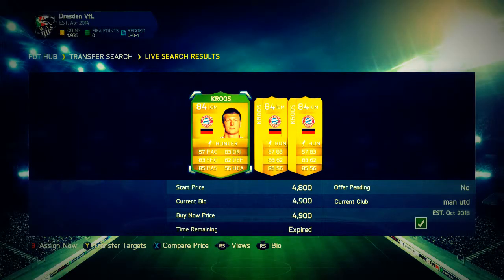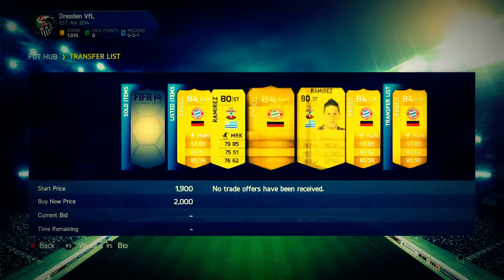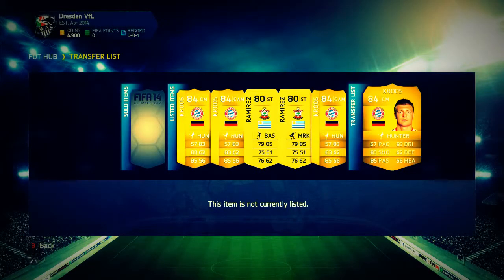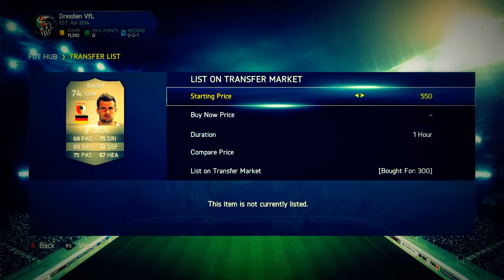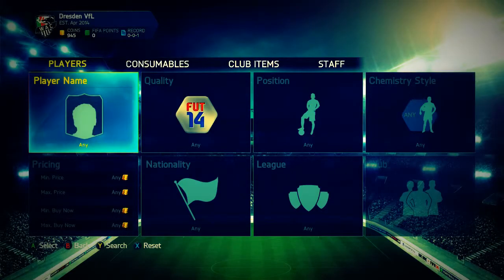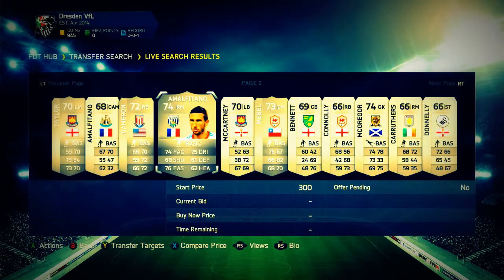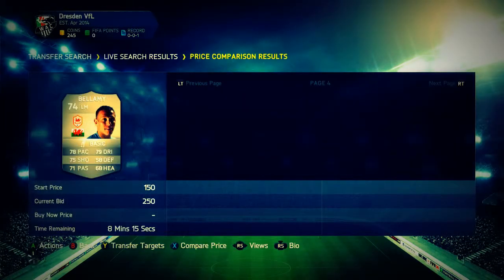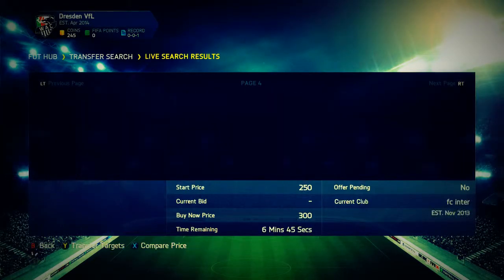FIFA 14 | Trading To Rainbow Squad #3 | Hunter Method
Please let me know your thoughts on my team, any suggestions that you may have for improvements to the squad or the video, or any criticisms that I can use to improve my content in general! Thanks.

I decided to open some packs on fifa 14 ultimate team UT next gen xbox one in the hope of getting some sick cards. I hope you enjoy the video and see who i get